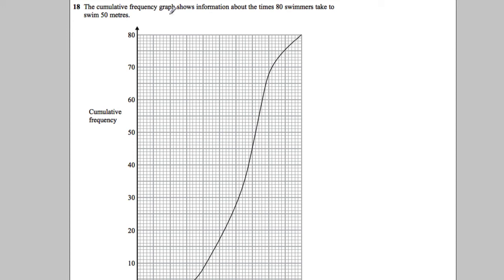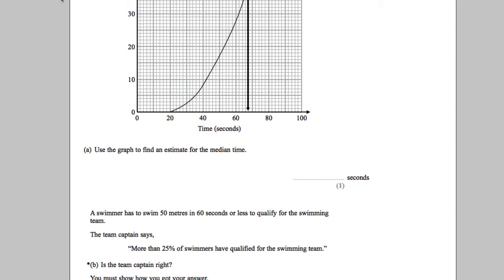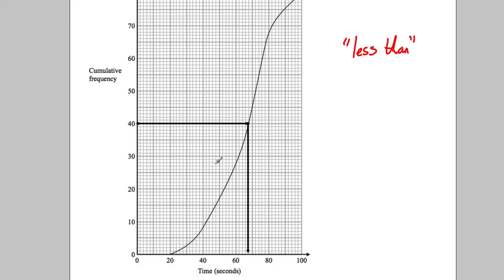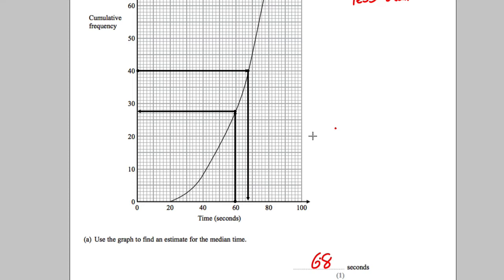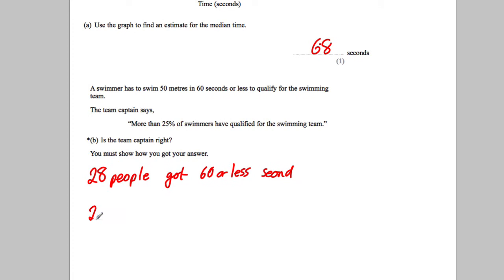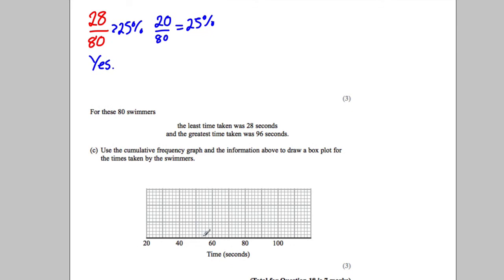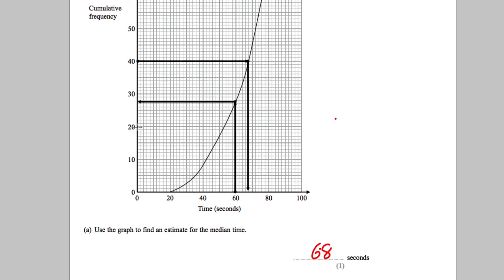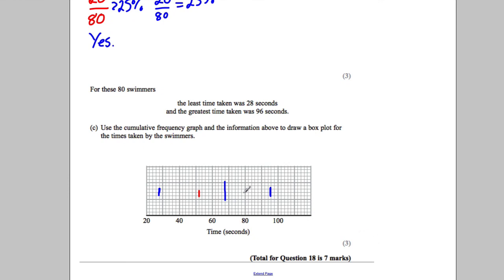Q18 Paper 1H Nov 2013